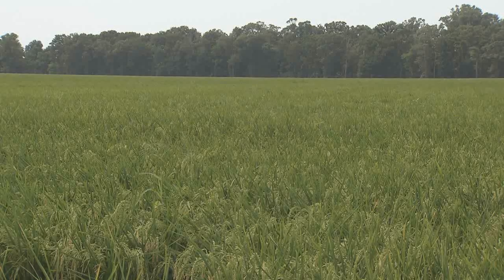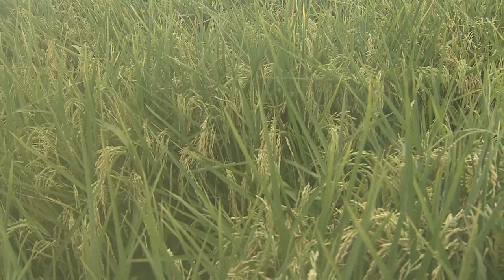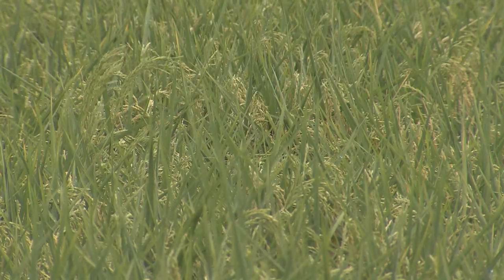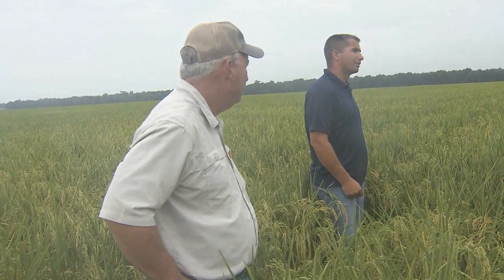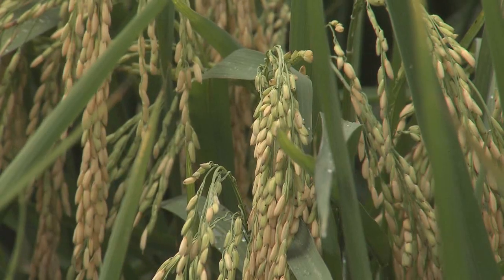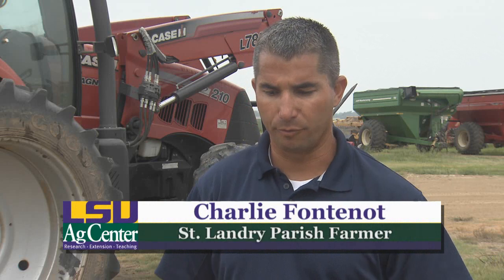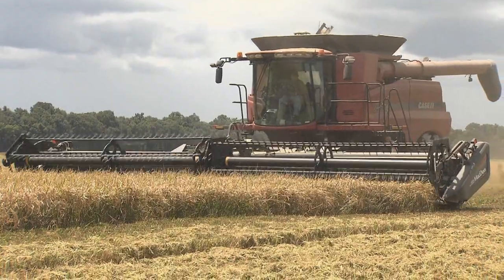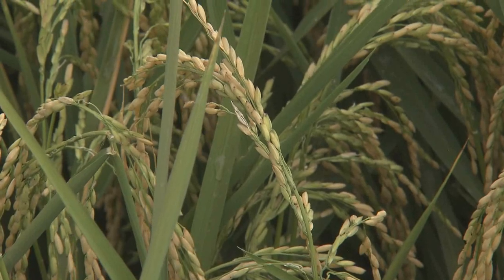Farmer experimenting with furrow-irrigated rice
Conserving natural resources is often a component of a farmer’s master plan. A rice producer in St. Landry Parish is experimenting with a technique called furrow-irrigated rice in an effort to reduce his carbon footprint and help his bottom line